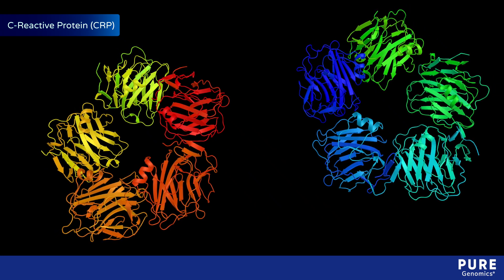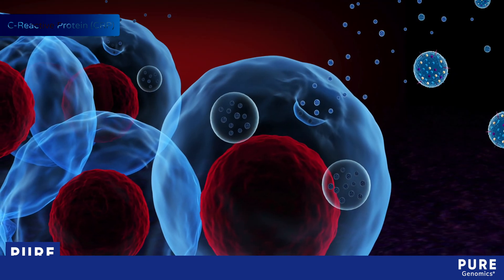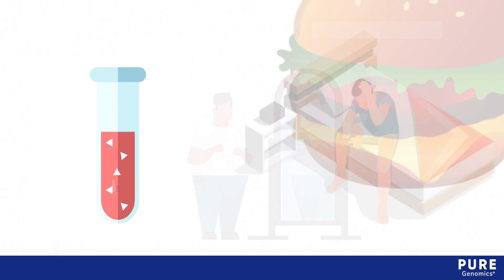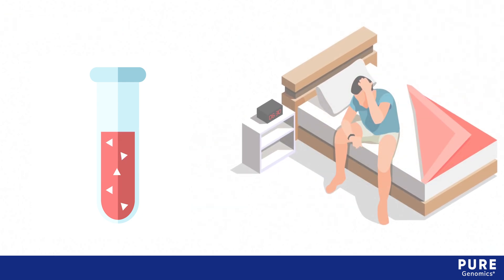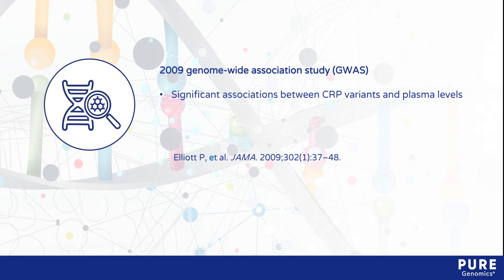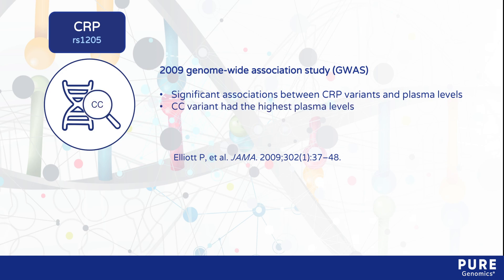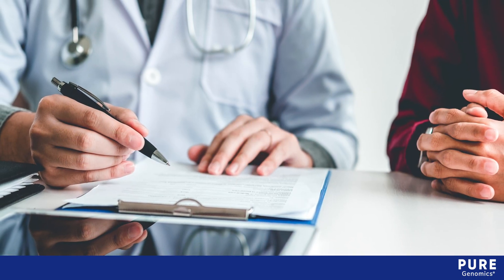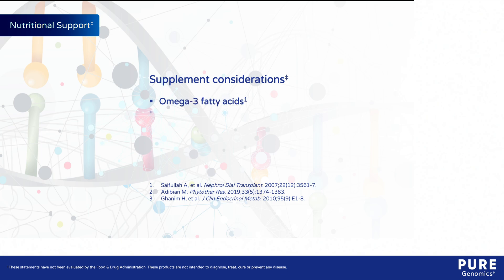C-reactive protein (CRP) Level Trait - Pure Encapsulations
Trait Tutorial: How a polymorphism may affect an individual’s C-reactive protein (CRP) levels.‡

‡These statements have not been evaluated by the Food & Drug Administration. These products are not intended to diagnose, treat, cure or prevent any disease.